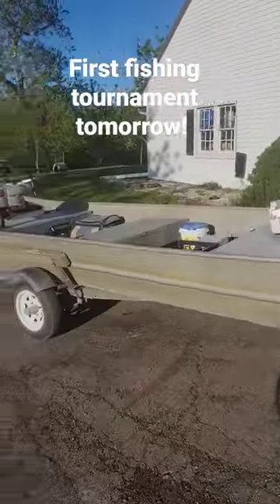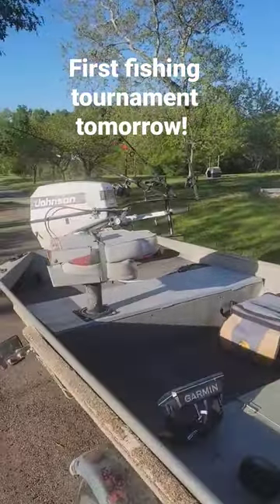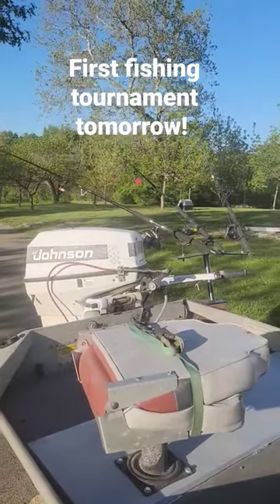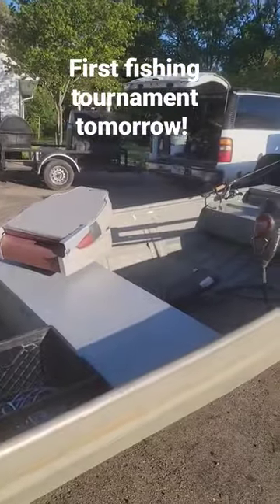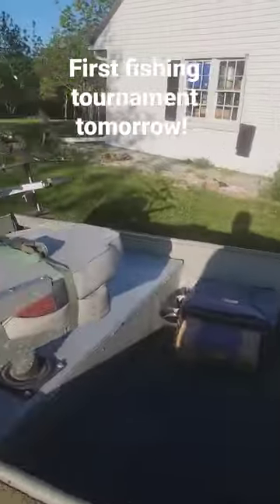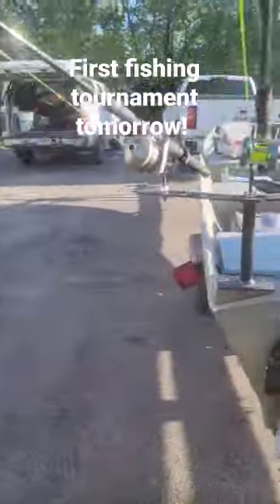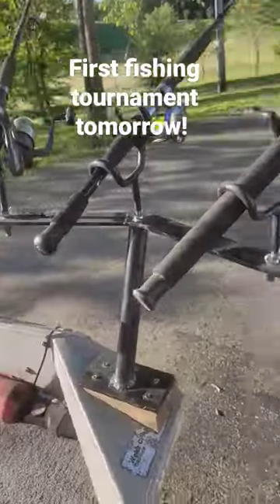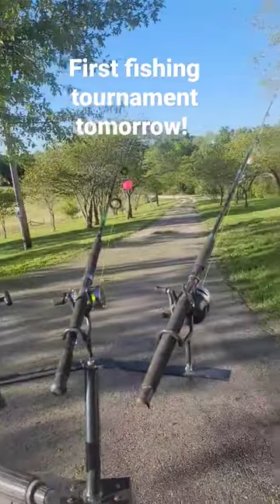fishing our first tournament tomorrow!